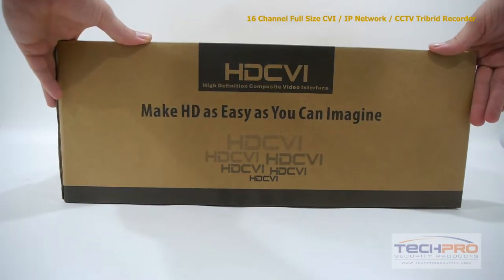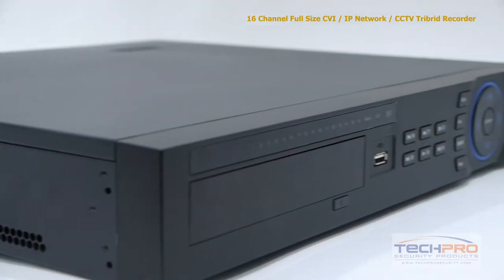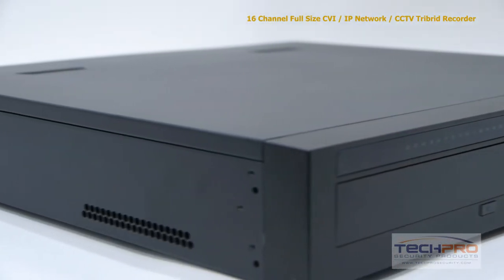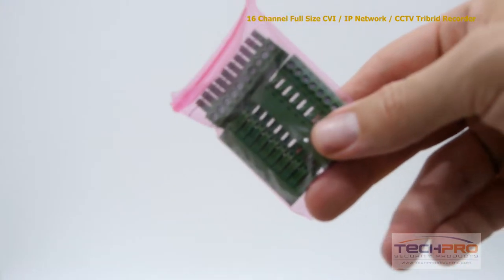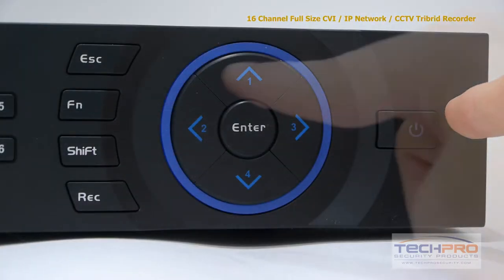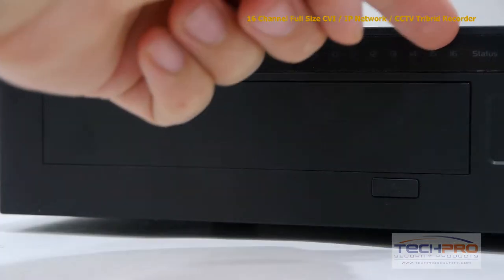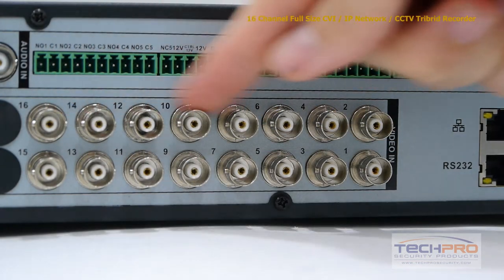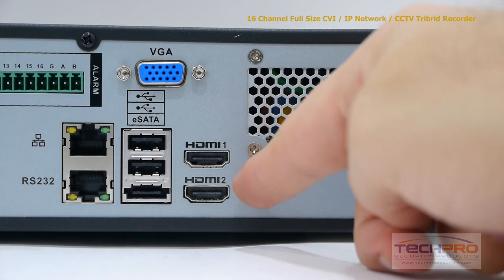Unboxing - 16 Channel Tribrid CVI / IP Network / CCTV Digital Video Recorder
This is our 16 Channel Tribrid CVI / IP Network / CCTV Digital Video Recorder

This Tribrid DVR brings together HDCVI, IP and Analog Security cameras all into one recording device.  This Network DVR is idea for those with existing analog cameras and want to start adding some High Definition Security Cameras, or if you have HD cameras and want to add some affordable analog cameras.  With it you can mix and match up to 16 security cameras, and with HDCVI and IP you can record up to 1080p resolution , and up to 960H with analog.

This stand-alone Tribrid does not have to be attached to a computer to run, as it comes with a Linux Operating System and GUI interface, with no additional software needed
Tribrid can support up to 4 microphones,  has 16 Alarm inputs and 6 Alarm Relay outputs. ,and it can hold up to 4 hard drives, at up to 4TB each.

If you'd like to purchase this product or find out more information, go

For more information on this or other security camera system equipment, go